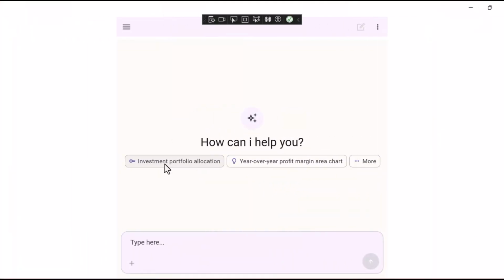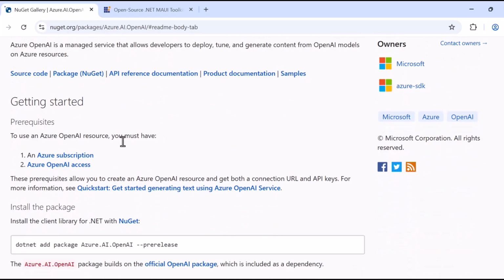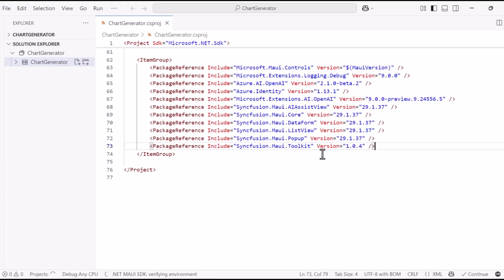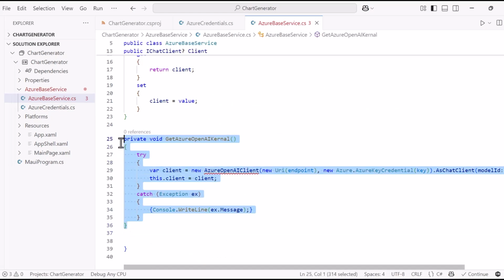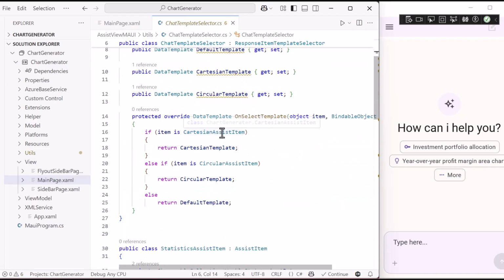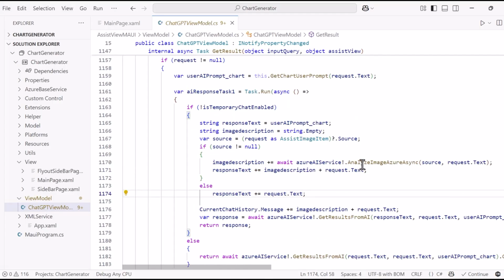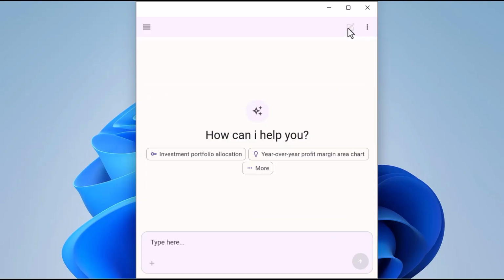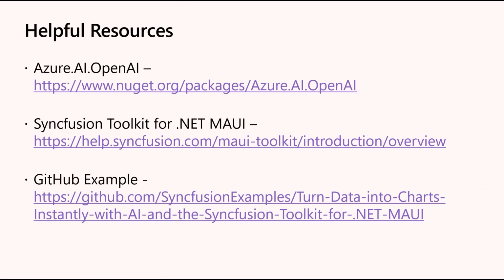Turn Data into Charts with AI & the Syncfusion Toolkit for .NET MAUI | ODFP951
This is one of many innovative Featured Partner sessions from Microsoft Build 2025.

In this session, we'll explore how to harness the power of AI to generate dynamic and interactive charts using the Syncfusion Toolkit for .NET MAUI. We'll demonstrate how to integrate AI capabilities and create visually appealing charts that can enhance data visualization in your applications. Whether you're a beginner or an experienced developer, this session will equip you with the knowledge to leverage the latest technologies in your projects. Get ready to transform how you present data!

𝗦𝗽𝗲𝗮𝗸𝗲𝗿𝘀:
 * Shriram Sankaran

Chapters:
0:00 - Introduction to Image-based Input Feature
00:01:32 - Outline of the Demo Session
00:02:10 - Prerequisites for Setup
00:04:31 - Adding essential packages to the project
00:08:13 - Demo of the completed application
00:11:56 - Receiving and Handling AI Response
00:12:10 - Initialization of Chart Items
00:12:37 - Binding Context Setup for AIAssistView
00:15:37 - Review of Past Interactive Charts